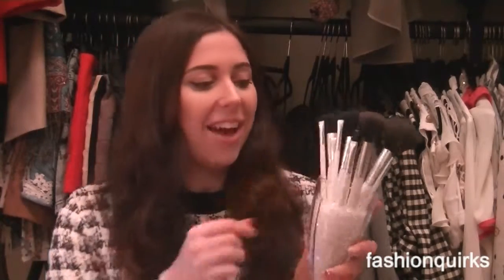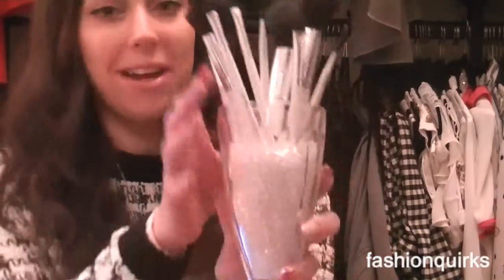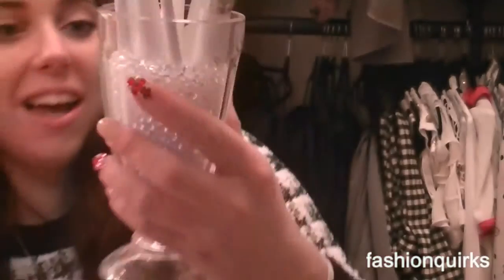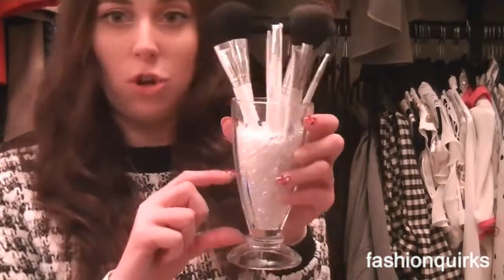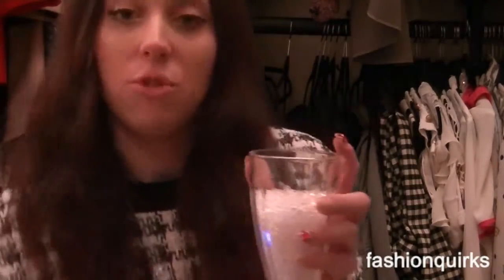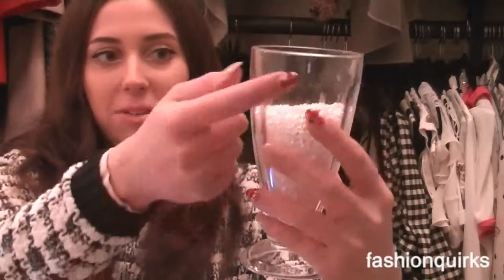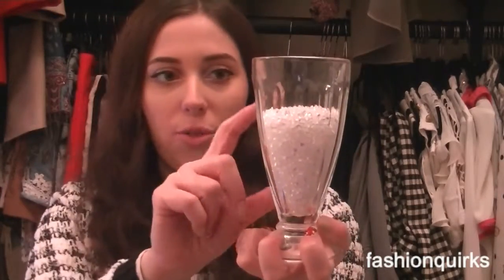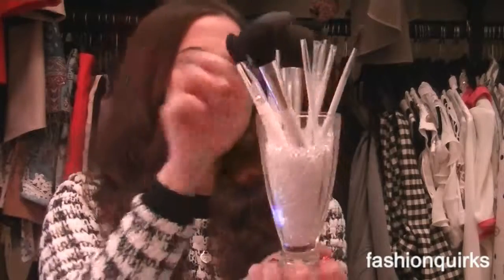DIY - £5 Ice Cream Sundae Make Up Brush Holder | FashionQuirks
Hi Fashionquirkers!

Here is an amazing DIY for under £5! You can create a beautiful make up brush holder which looks as sweet and cute as an ice cream sundae itself!

XOXO